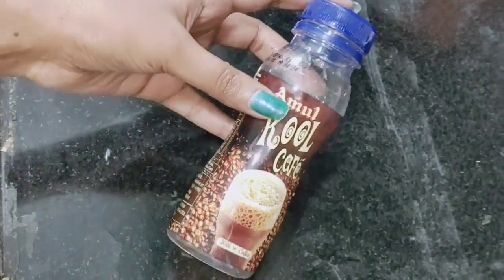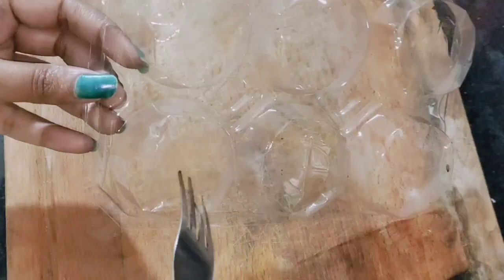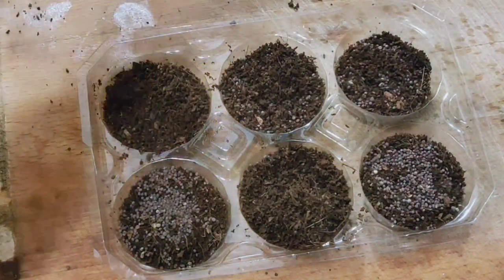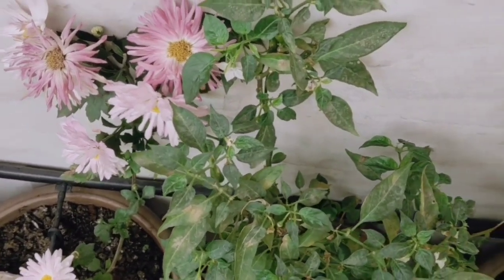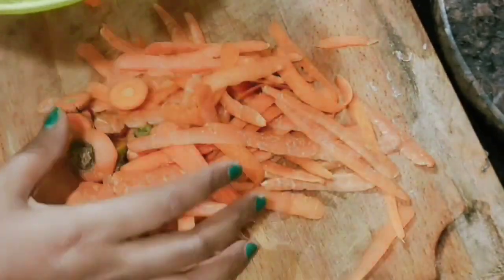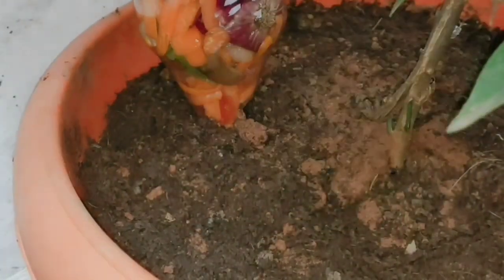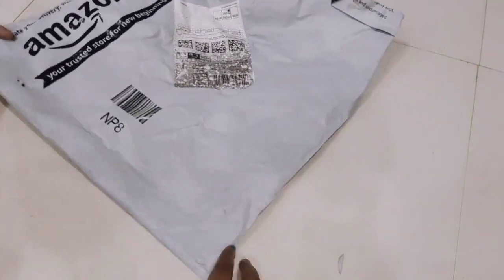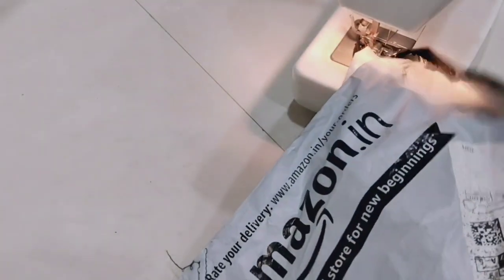మొక్కలు కోసం రూపాయి ఖర్చు లేకుండా ఇలా తయారు చేసుకోండి/moneysaving tips for your garden